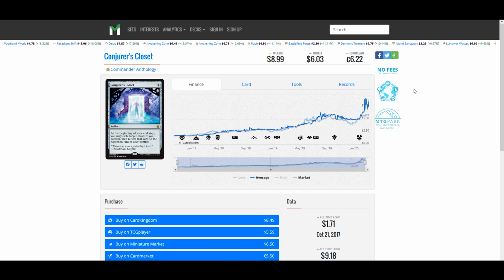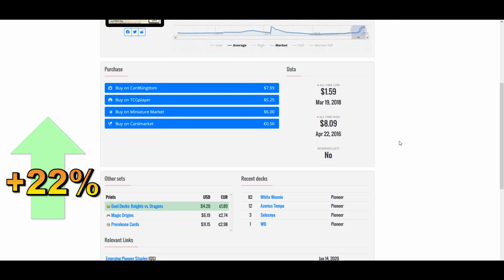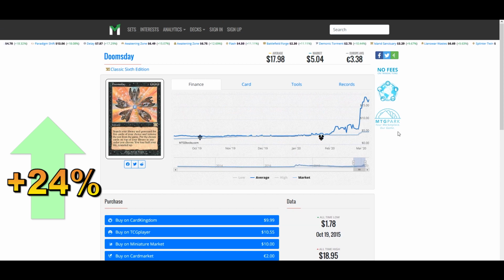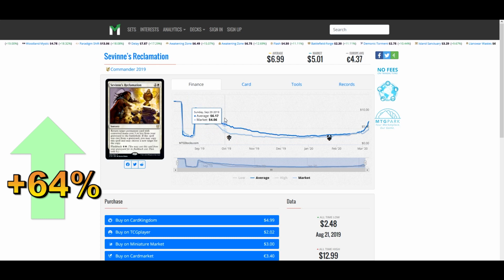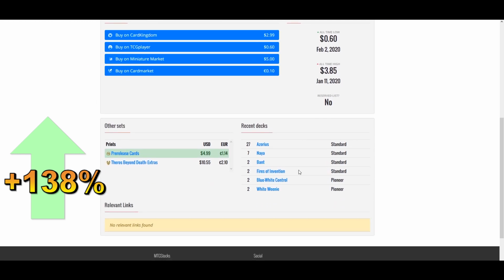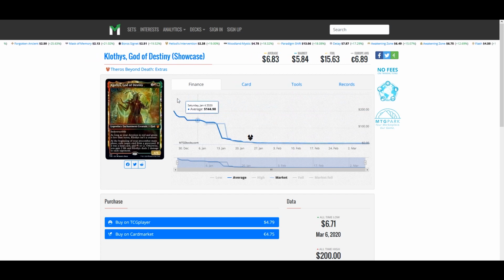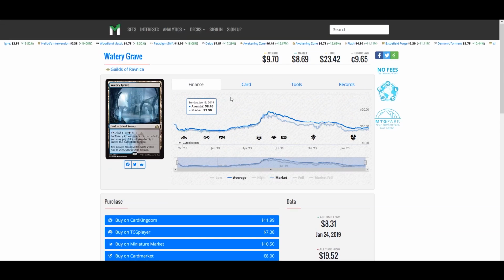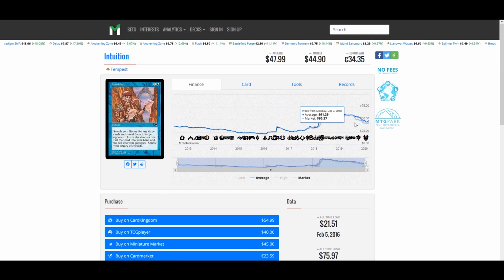This Week in MTG Finance - March 09, 2020 - COMMANDER!!!!!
You can find all the cards mentioned in the video

In this Magic the Gathering (MTG) finance video we'll have a look at cards that have risen to new highs and others that you may want to consider picking up as an investment. Special focus on COMMANDER!